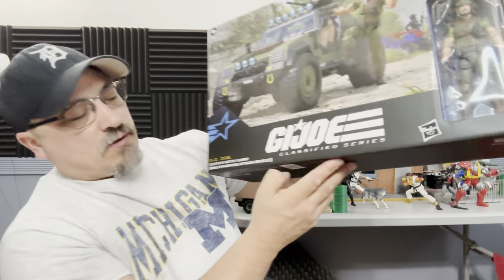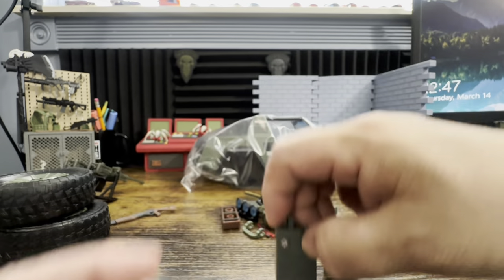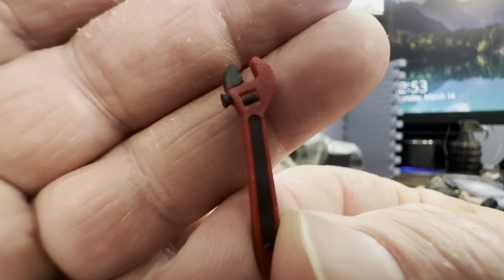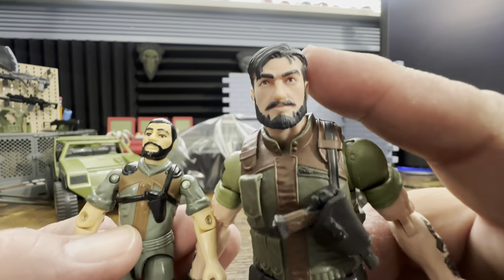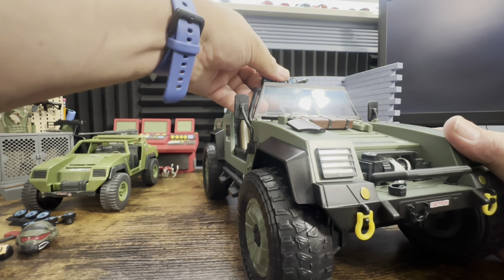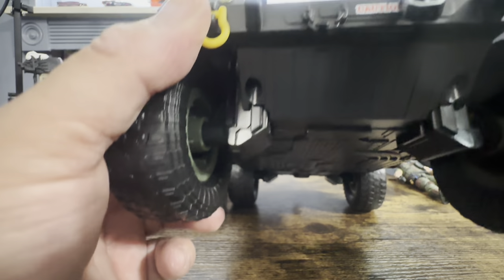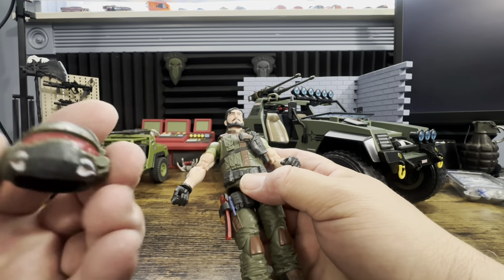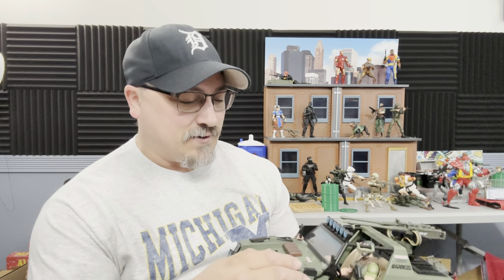GI Joe Classified Clutch & Vamp Review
In this video I review the GI Joe Classified Clutch and Vamp. I do compare it to the 1980’s Hasbro Vamp and see how faithful they were with it.